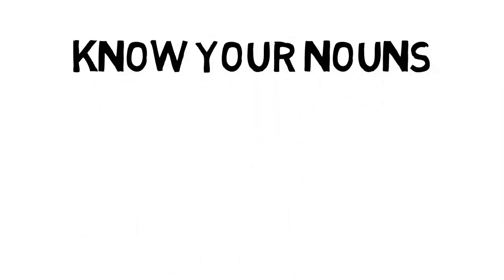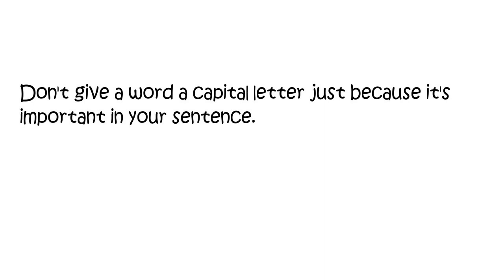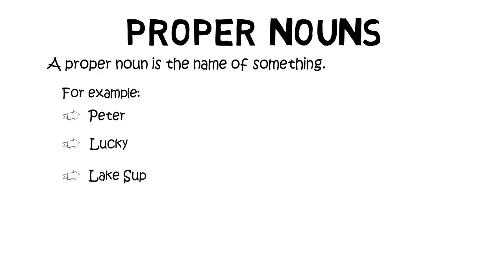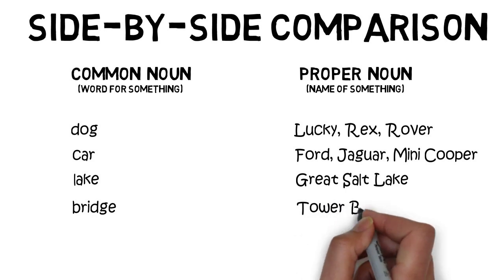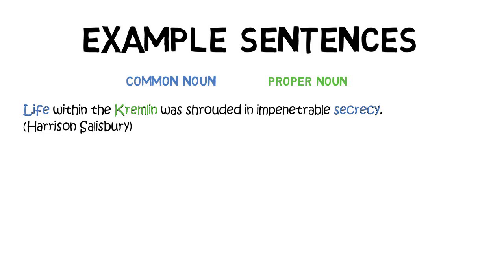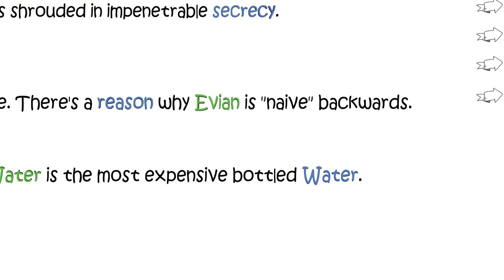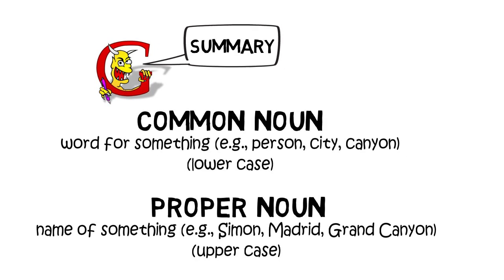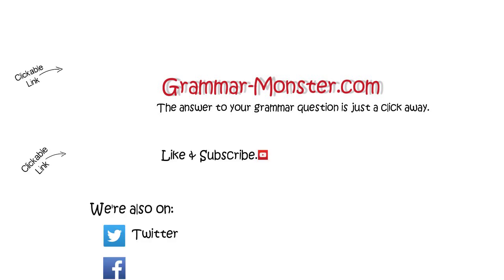Common Nouns and Proper Nouns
What is the difference between a common noun and a proper noun?